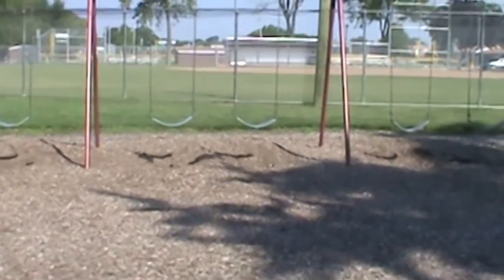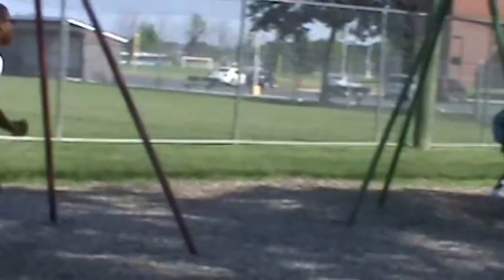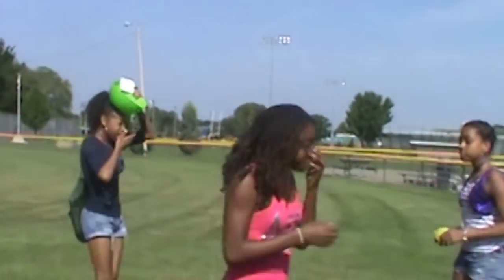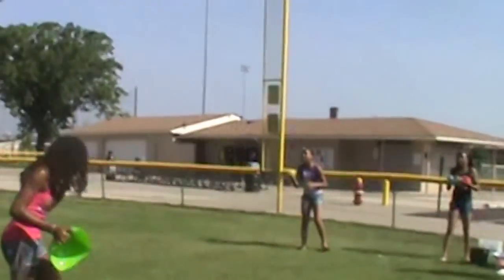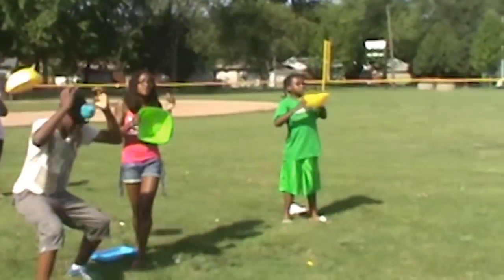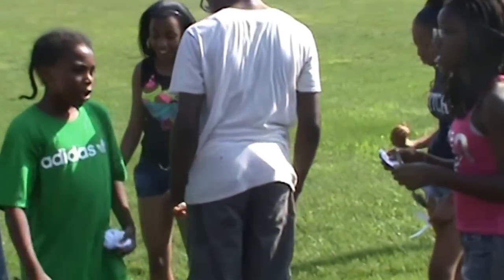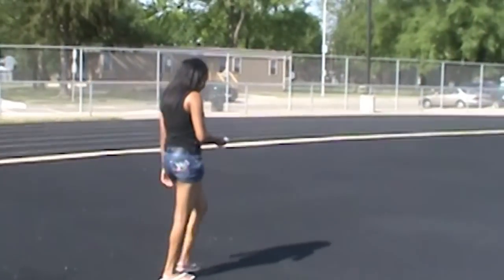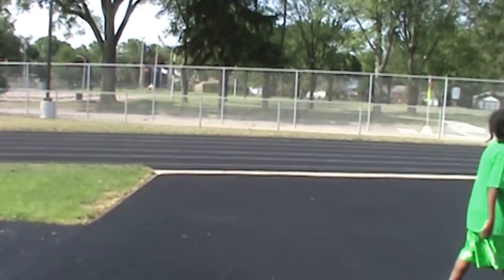Invention Adventure Race Webisode 1 Harper Woods Middle-High School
Have you ever seen kids giggling in a NORMAL Physics class?

Most people cringe where they hear the word PHYSICS

Help us spread INVENTION ADVENTURE RACE across the country.